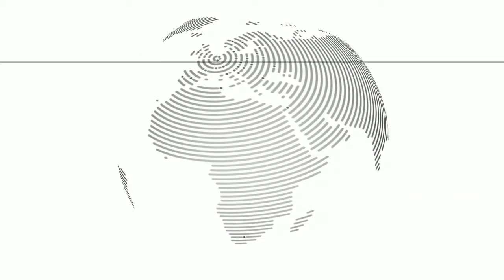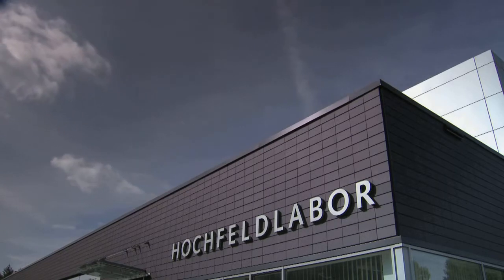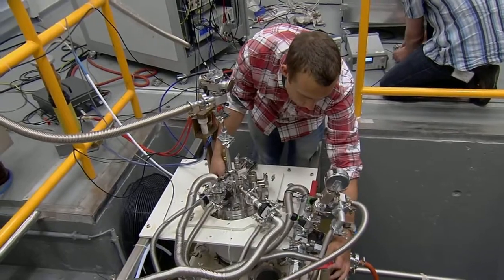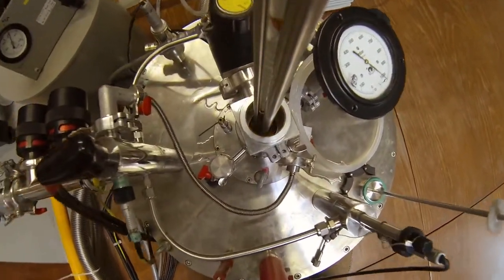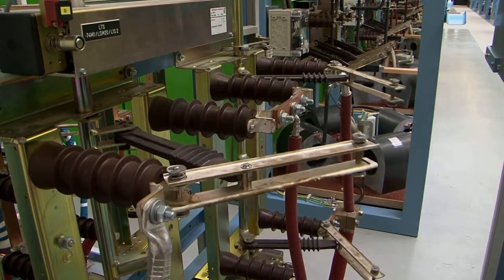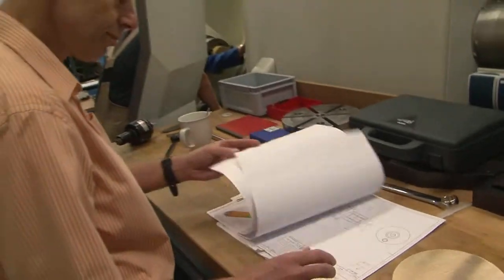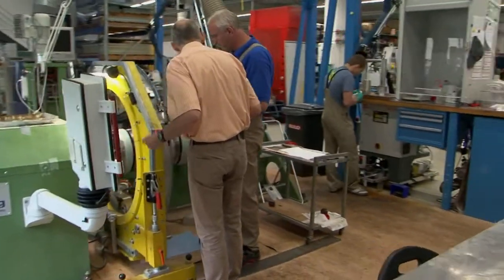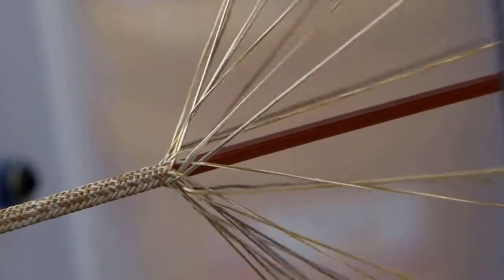Science in high magnetic fields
The Dresden High Magnetic Field Laboratory (Hochfeld-Magnetlabor Dresden, HLD, Germany) focuses on modern materials research in high magnetic fields. In the HLD, the world's largest capacitor bank produces electrical pulses on the order of several hundred thousand amperes with tremendous power output. The results are Europe's highest magnetic fields -- a perfect setting for research on new materials, such as superconductors and novel magnets. Researchers at the HLD explore the fundamental properties of these materials, so that they can be optimised for future application.

The HLD is part of the European Magnetic Field Laboratory (EMFL; a collaboration of three research institutes in Germany, France and The Netherlands. It is the mission of the EMFL to generate the highest possible magnetic fields for use in scientific research and make them available to the scientific community.